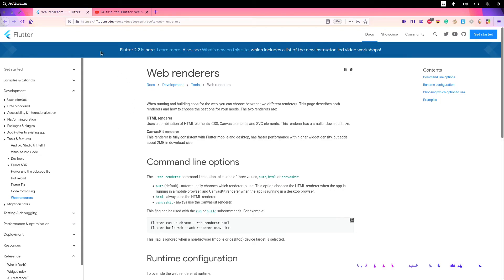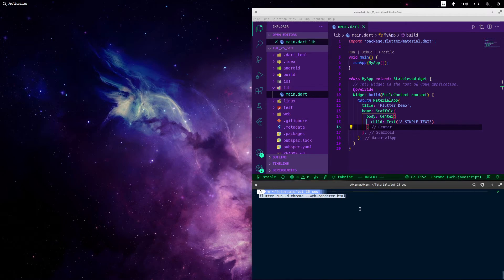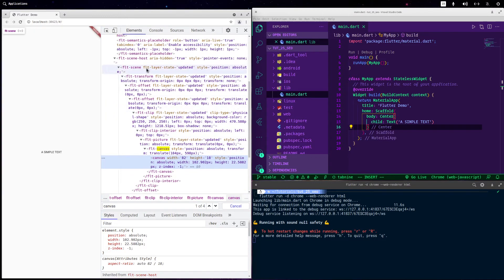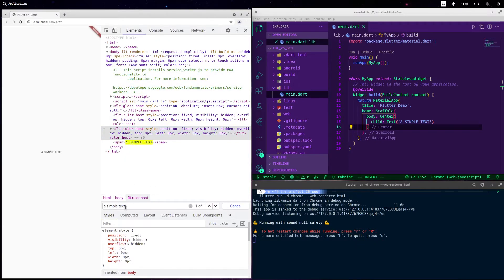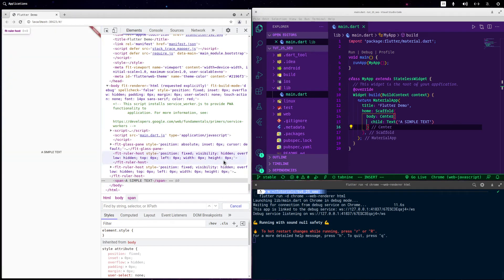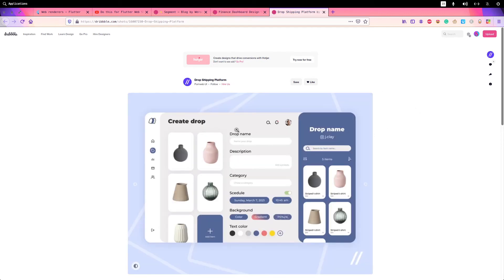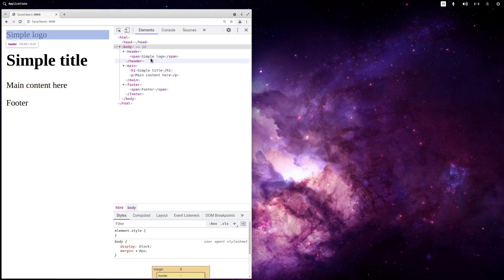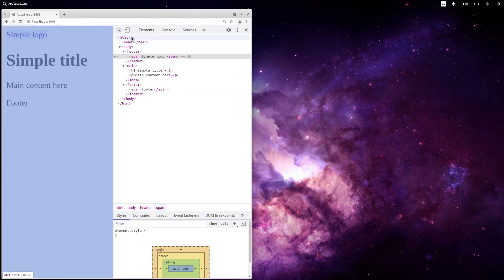Flutter Web SEO why it is not optimized ( HTML and DOM)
Using Flutter Web for content based websites is an issue, I've already made a video about this topic, but here I'm giving real examples.

⌚ Timestamp

00:00​ Why I'm doing this videos
00:14 Flutter Web Renderers
01:34 2 examples
01:52 1 - html web renderer
04:39 Don't do this
06:13 2 - canvaskit web renderer
07:23 Examples that you can create
09:40 Content made with Node JS

PC spec. 💻
CPU Ryzen
Graphic Card Nvidia

PC  spec. 💻
CPU Ryzen
Graphic Card Nvidia (different variant, I have "cerberus", not present)

- EU  -
Mouse (Horizontal)

PC  spec. 💻
CPU Ryzen
Graphic Card Nvidia